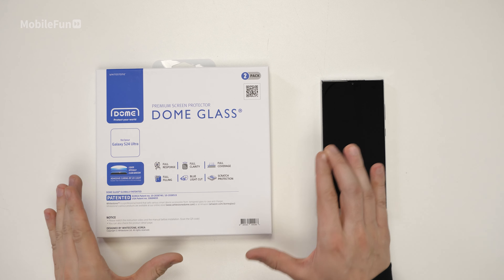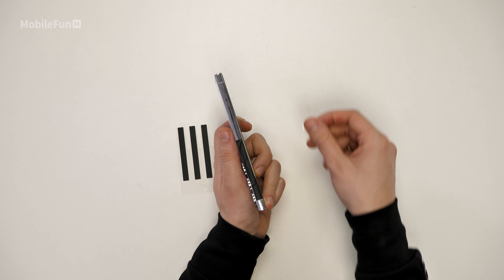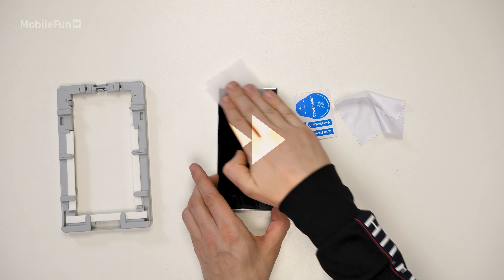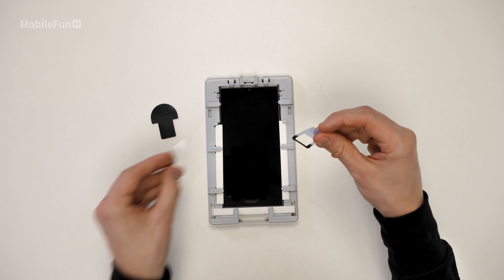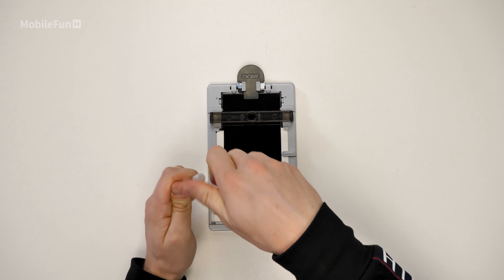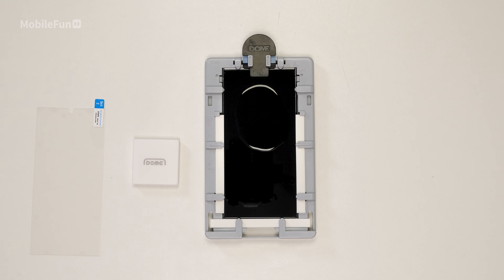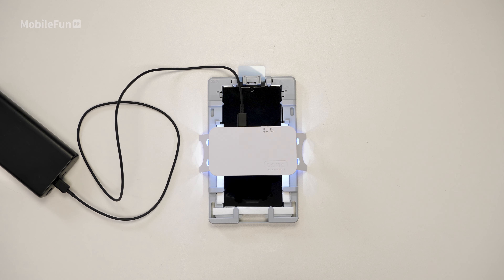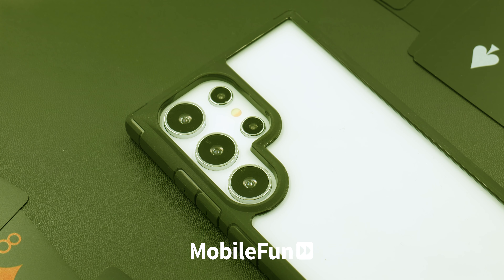Samsung Galaxy S24 Ultra Whitestone Dome Glass Screen Protector install!⚡(Tutorial)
❇️🟢  OPEN DESCRIPTION FOR PRODUCT/DISCOUNT LINKS  🟢❇️

Whitestone Dome Two Pack Tempered Glass Screen Protectors with UV Lamp

From alignment to perfect adhesion, we've got you covered with expert tips to ensure your Samsung Galaxy S24 Ultra Screen installation is smooth and successful.